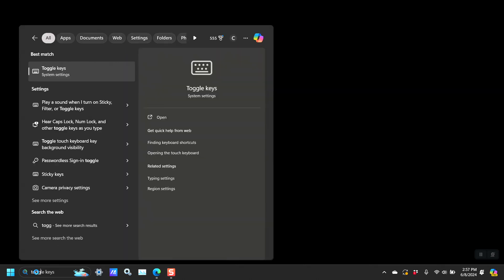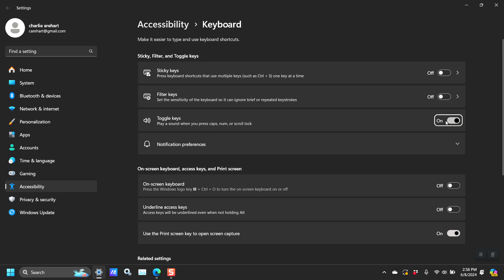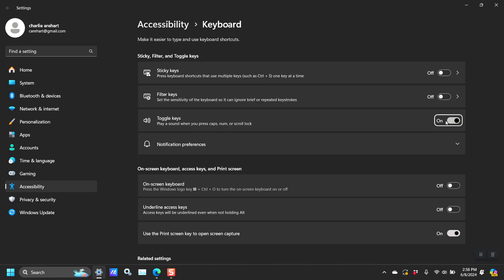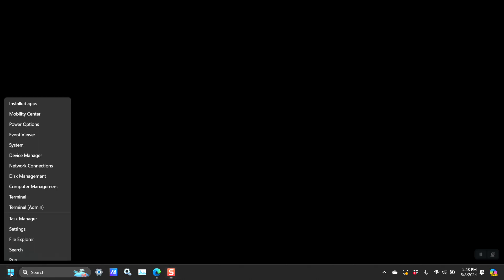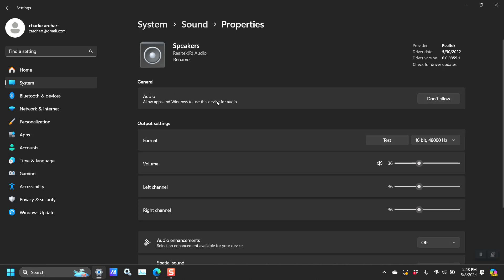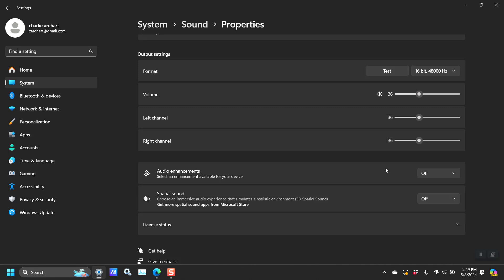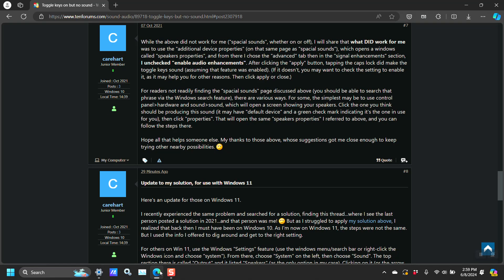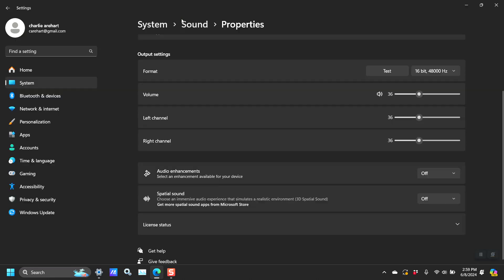Fix for Windows "toggle keys" making no sound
The Windows "toggle keys" feature helps notify you if you hit the CapsLock or NumLock keys by mistake...but I've had a few computers where there was no sound when I hit those keys--even though I'd turned on the feature. In this quick video I show both how I solved that (in case it may help you), and I show how to enable the toggle keys feature if you're new to it.

I also conclude pointing to a forum thread (where others raised the issue). I answered first in 2021 with steps then  in the post following it I offer these steps for Windows 11: